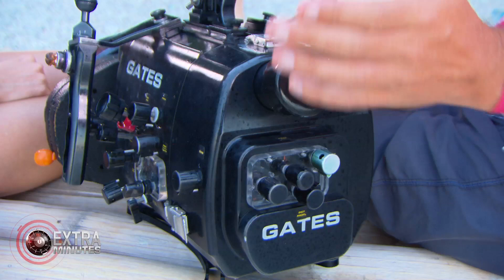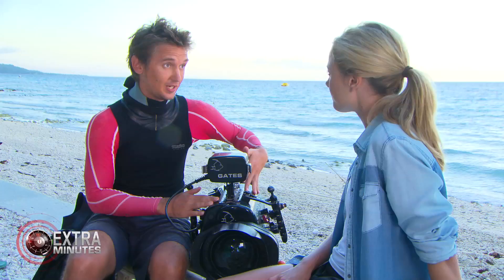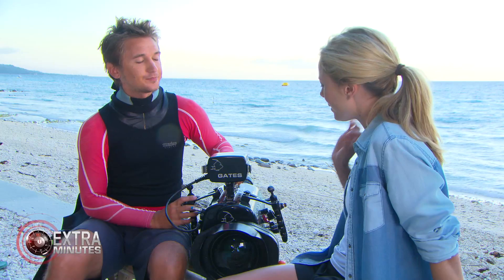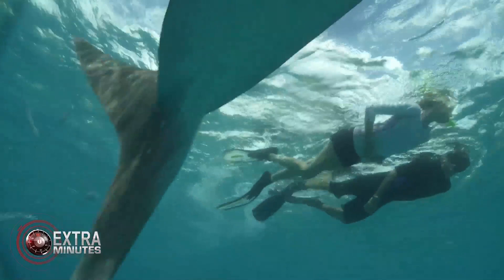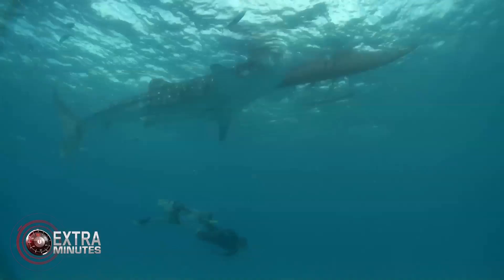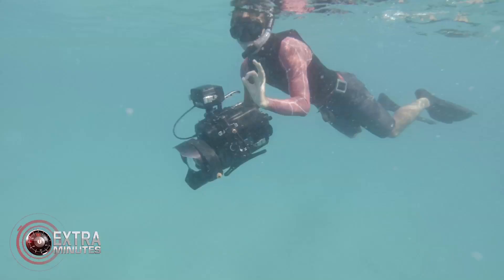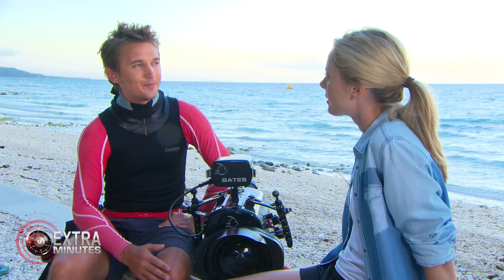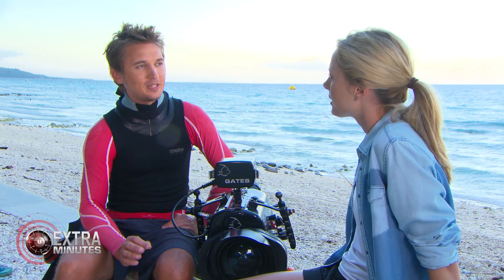GIANTS OF THE DEEP | Behind-the-scenes with Roger Munns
Underwater cameraman, Roger Munns, shows Allison Langdon the equipment he used to film whale sharks.